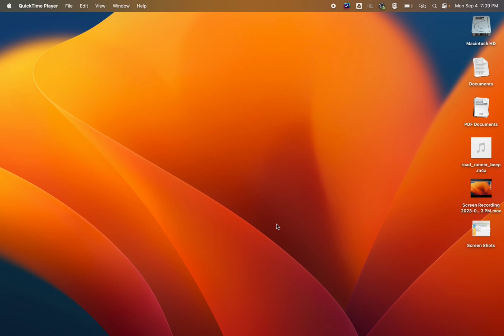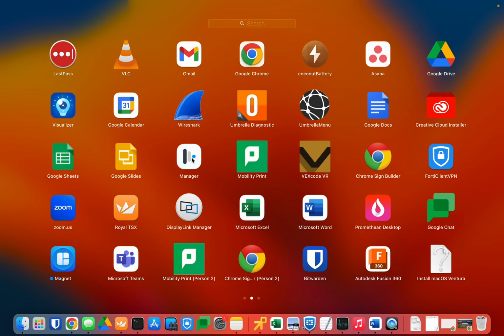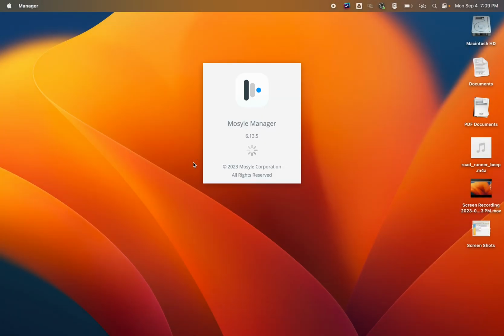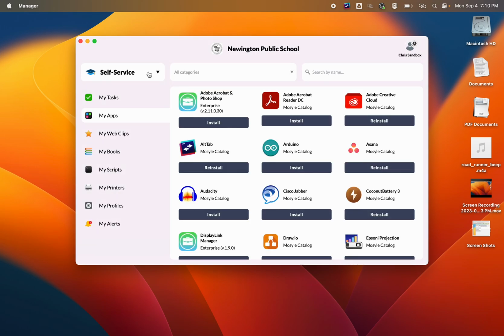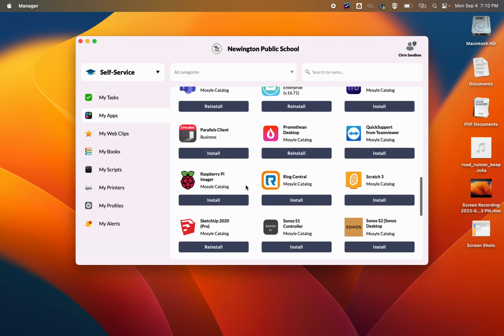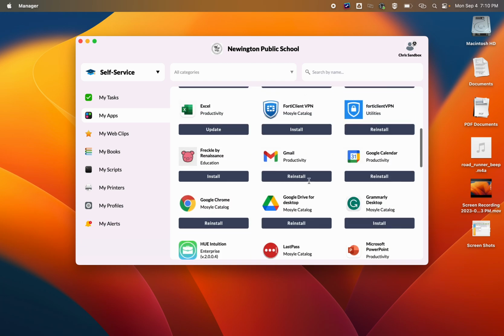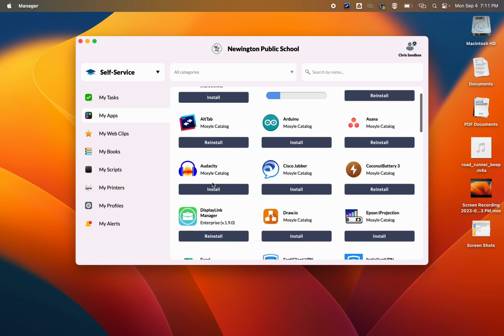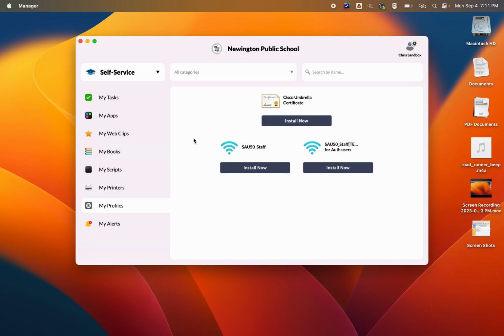Mosyle Manager Self Service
How to install apps on your mac without an admin password!